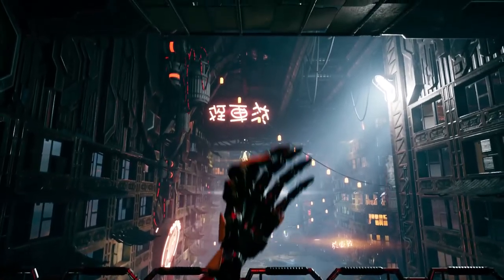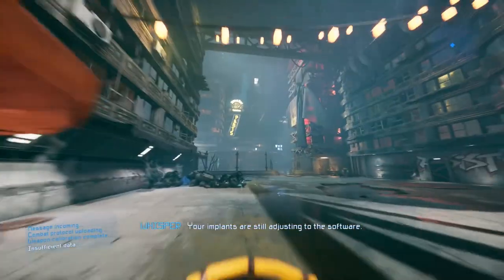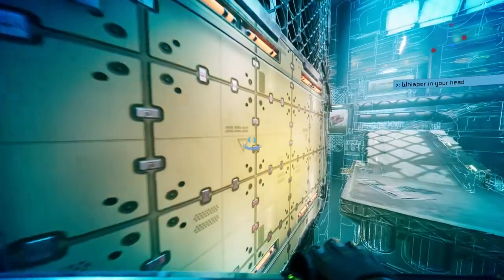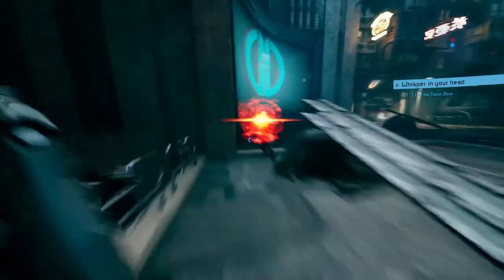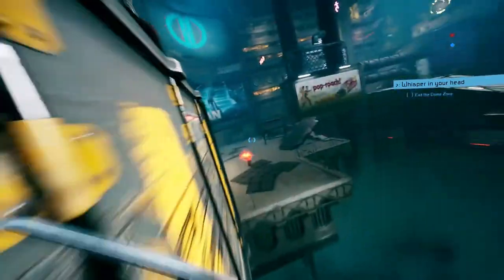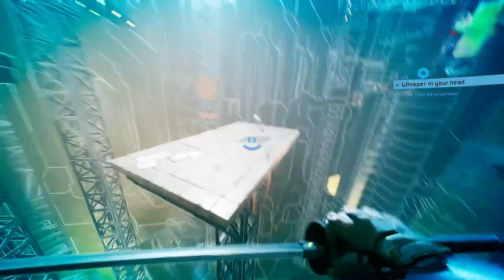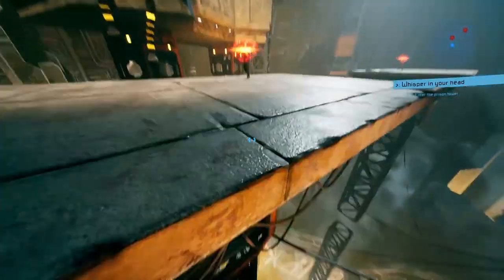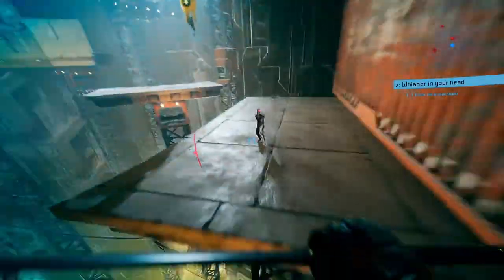Most Impressive: Ghostrunner Demo Impressions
I had the Ghostrunners Demo installed for a few weeks before I touched it, but when I did, I thought it was impressive indeed! I can't help but love a game that puts an accent on motion, fast reflexes and a brutal synthwave soundtrack, all wrapped up in a generous helping of cyberpunk goodness!

OR ON MY WORDPRESS BLOG (which I use as a hub of most everything I do in the internet)